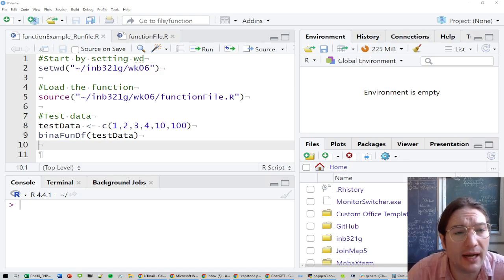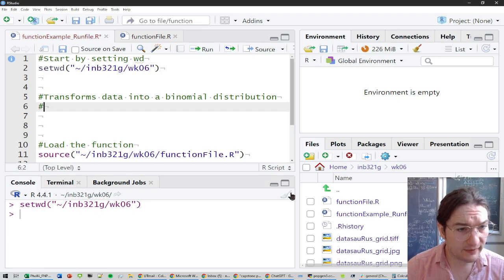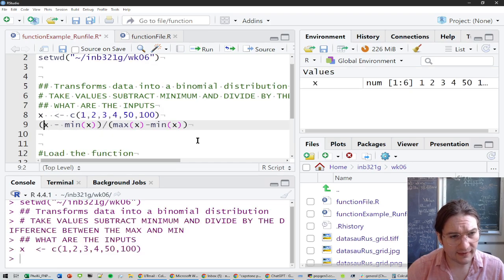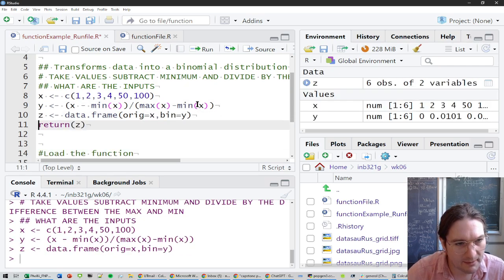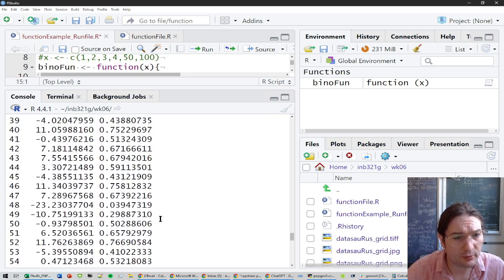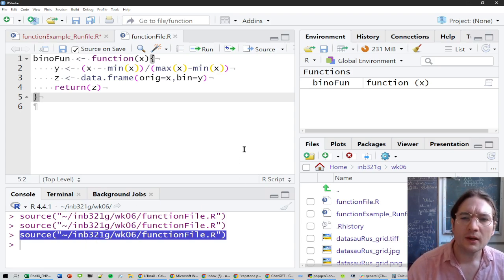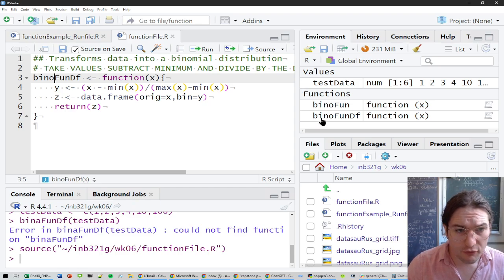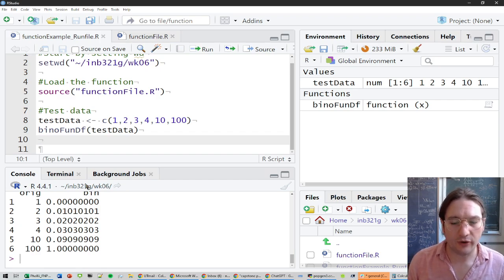The basics of writing and testing functions in R